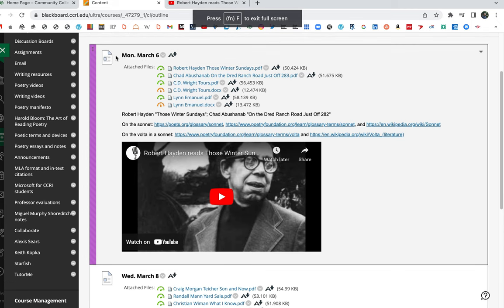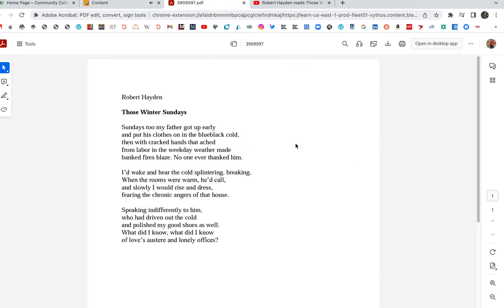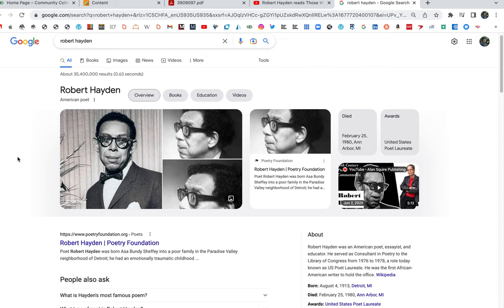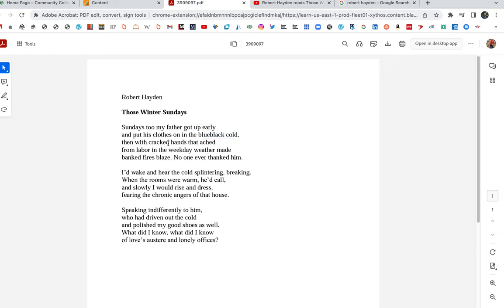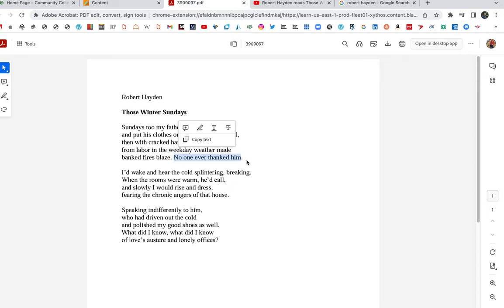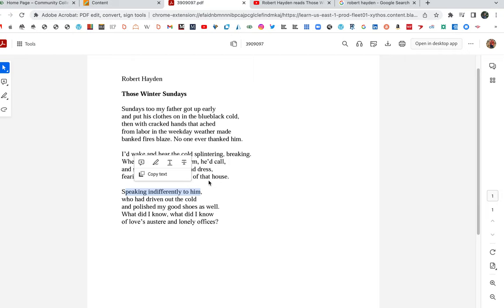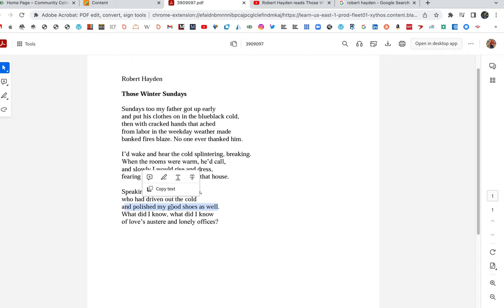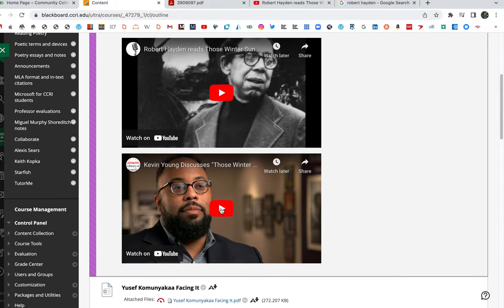Robert Hayden Those Winter Sundays